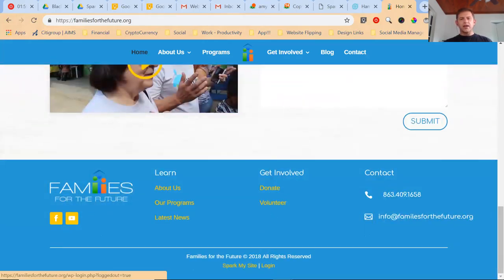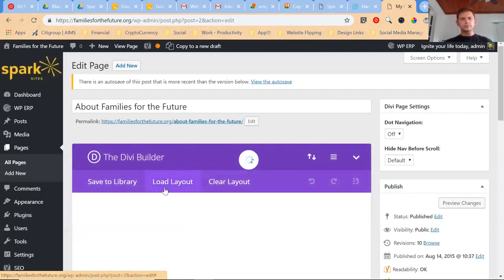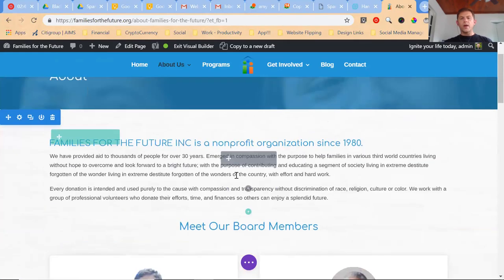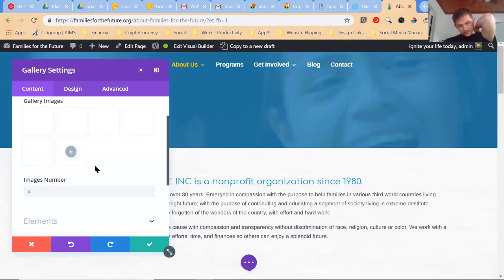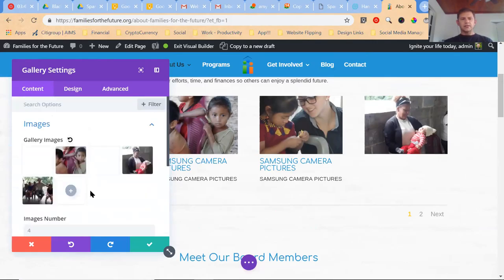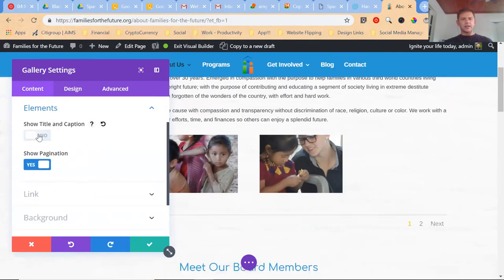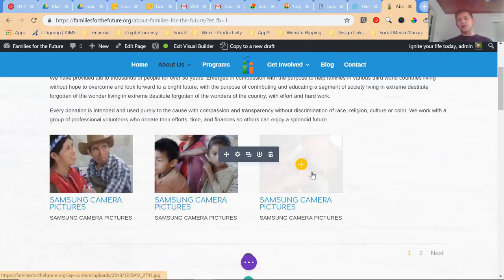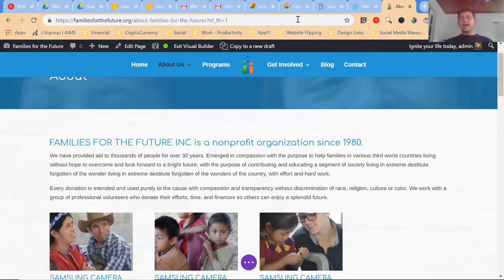How to Add a Gallery Module - Spark Sites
Need to know how to add a photo gallery to your website? Here is how!

Add a photo Gallery Module to your website with Spark Sites!

State of the Spark - Grant R. Nieddu